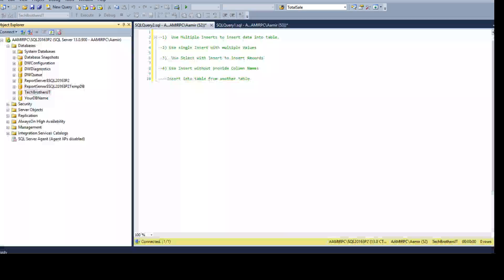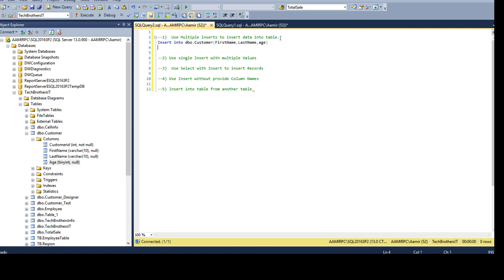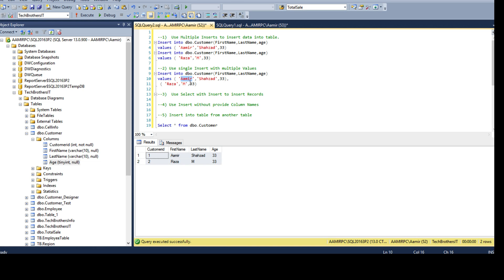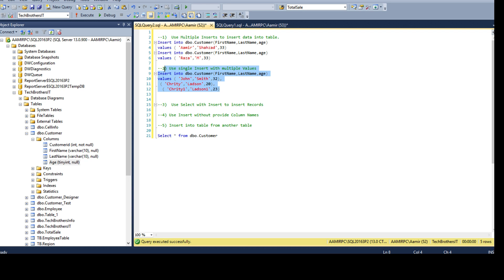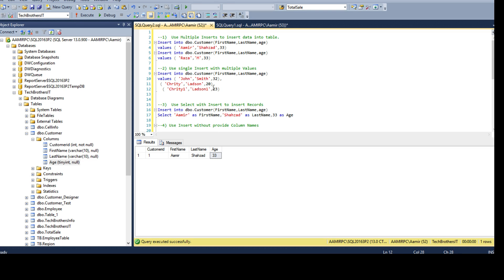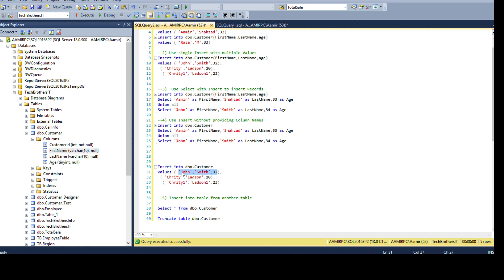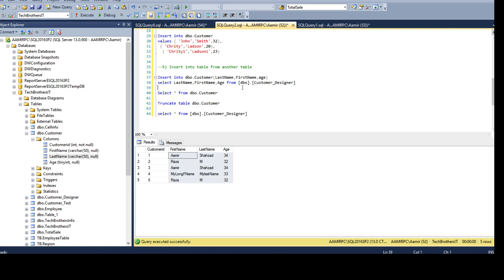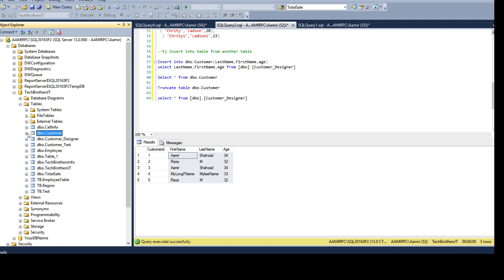What are the different ways to insert data into SQL Server Table-SQL Server/TSQL Tutorial Part 100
SQL Server / T-SQL Tutorial Scenario:
What are the different ways to insert data into SQL Server Table?

As SQL Server Developer, you have to come with different ways to insert data into SQL Server Table.
Sometime you have to simply insert static records, sometime you have to insert data from another table to existing table. Let's check out different techniques to insert data into SQL Server table.